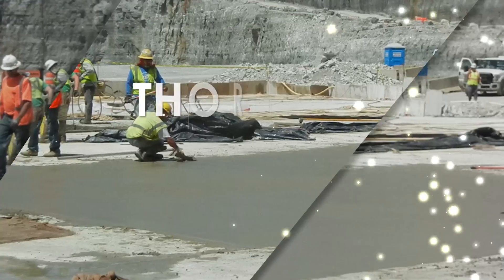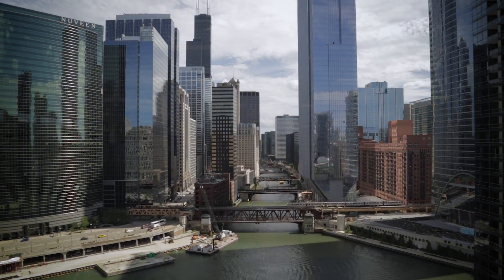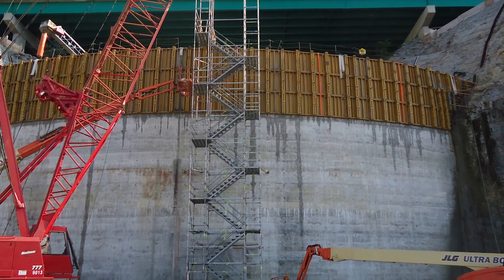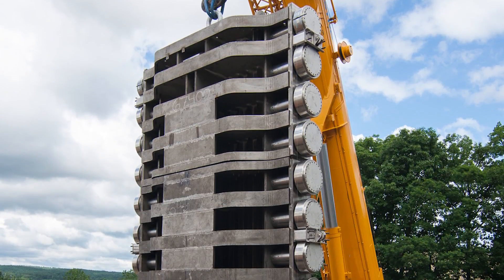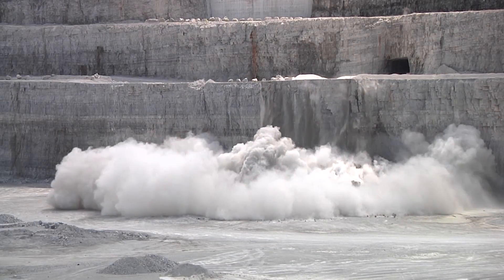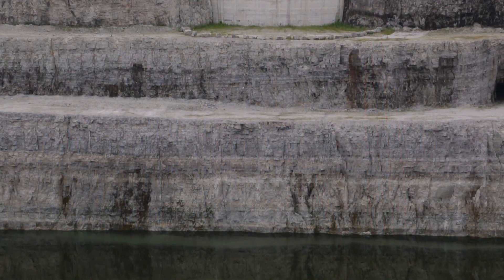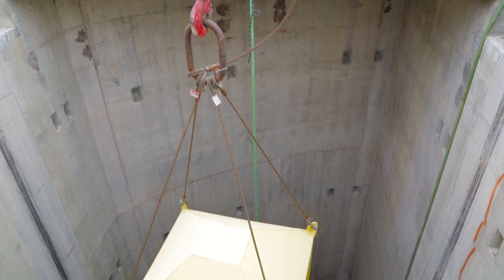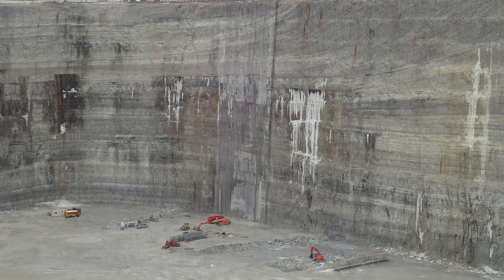Thornton Reservoir: From Active Quarry to 7.9 Billion Gallons of Wet Weather Storage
Through innovative engineering, the Metropolitan Water Reclamation District of Greater Chicago was able to successfully re-purpose an existing limestone quarry to provide 7.9 billion gallons of combined wastewater storage capacity.